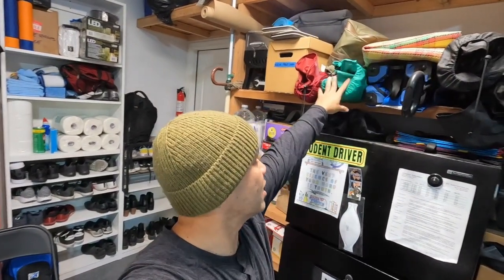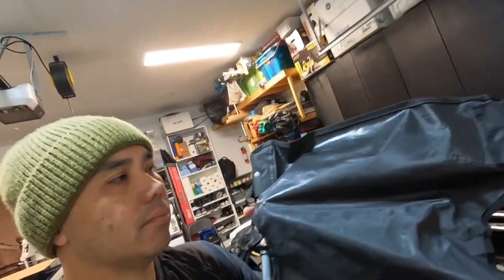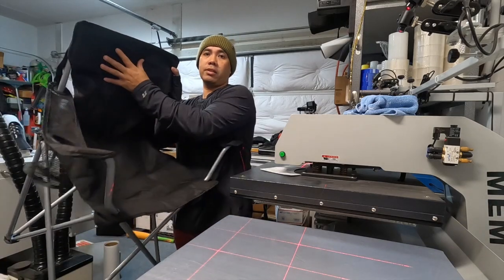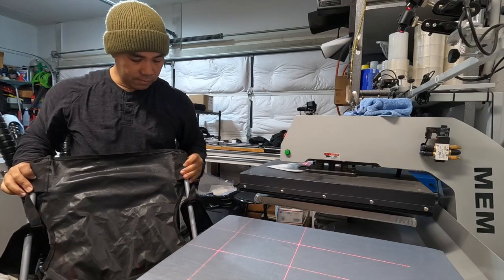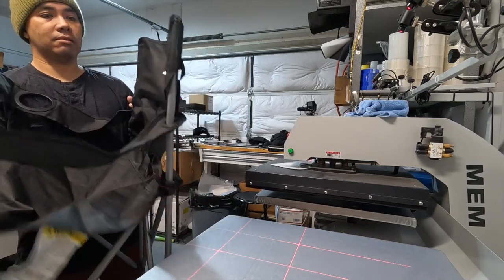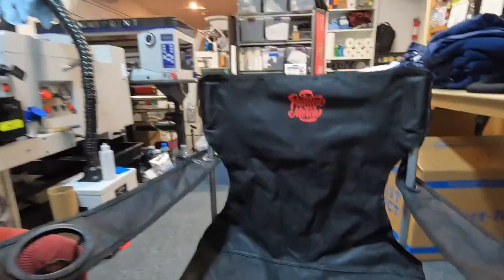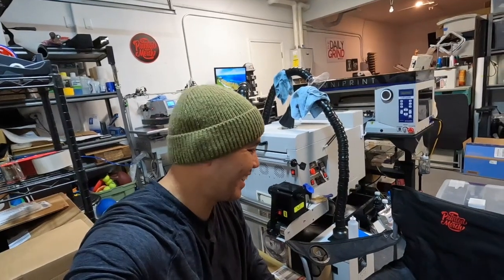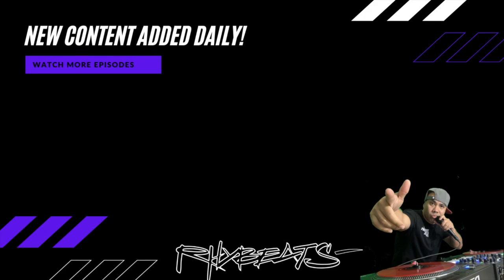PERSONALIZING A FOLDING CHAIR WITH DTF - LET'S DTF IT ! (S:10/Vlog 16)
OZARK FOLDABLE CHAIR FROM WALMART. LETS PERSONALIZE IT

Instagram.com/RHYBEATS
Twitch.TV/RHYBEATS

ITEMS I USE ON A DAILY:

Micro Wireless lapel mics:

Screen Printing hand held tape dispenser 2" :

Hat Brush/Cleaner (Embroidery):

Lint Roller:

Mixing Ink Spatulas:

Heavy Duty Spray Bottles:

RhyBeats
1112 N. Main Street.